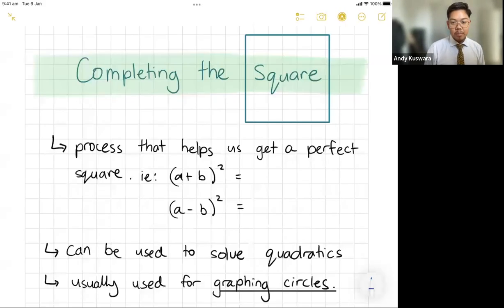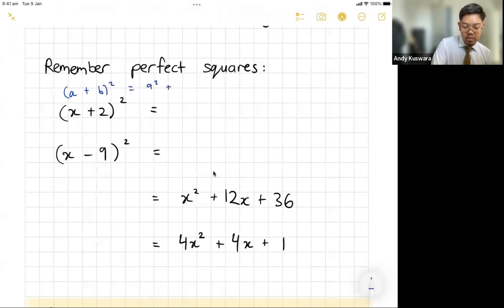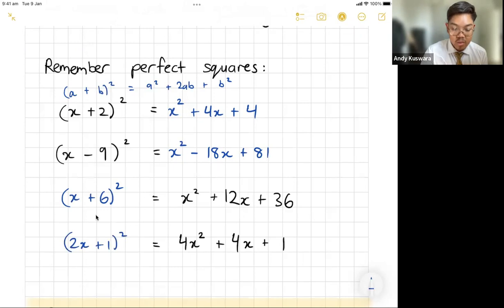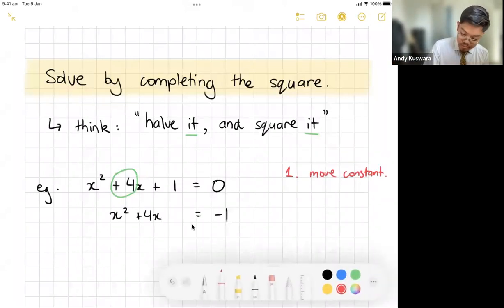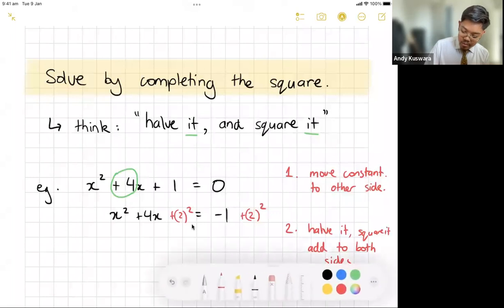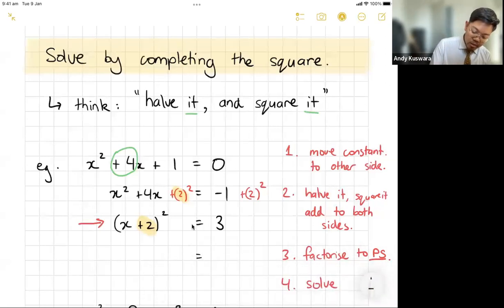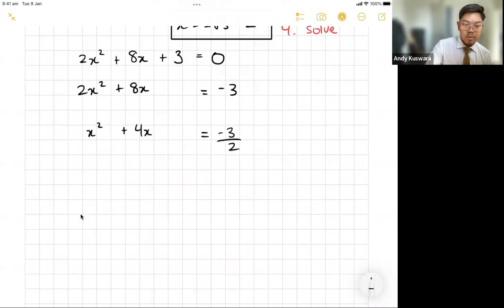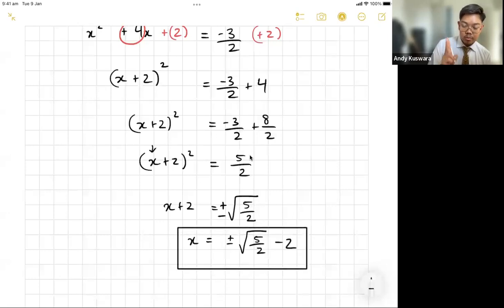Completing the Square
Australia, NSW curriculum video on Completing the Square. Aimed at Year 11 Maths Advanced.

In todays lesson we go through:
- Wind
- What is a perfect square (recap)
- Completing the square for a monic quadratic
- Completing the square for a non-monic quadratic

Happy Math-ing